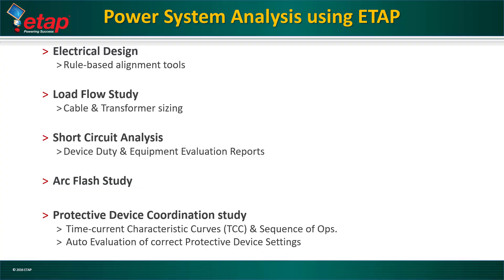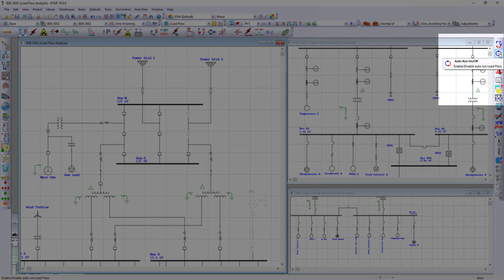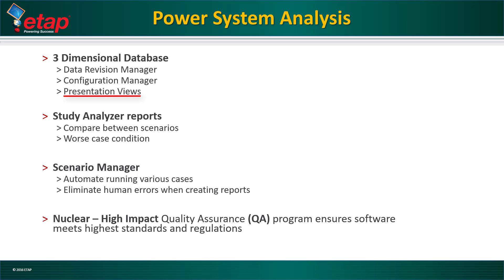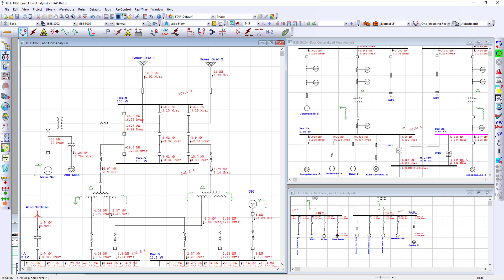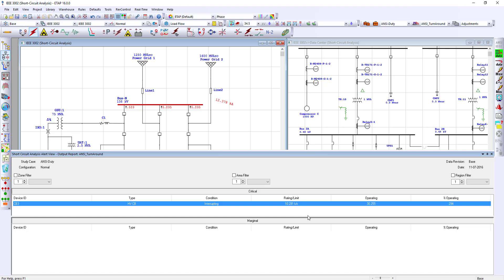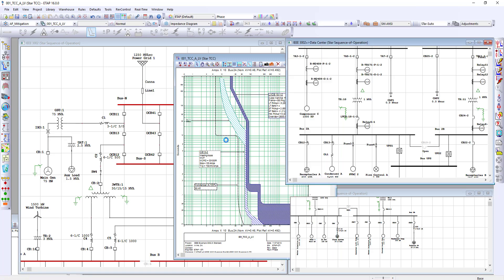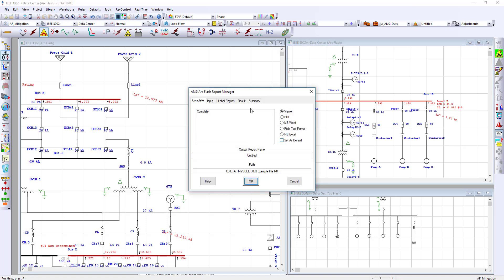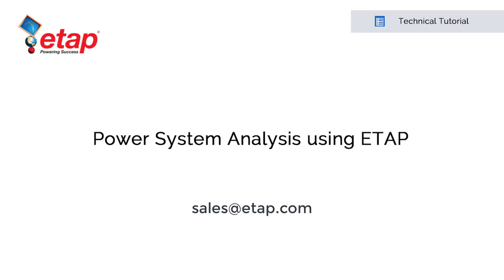Power System Analysis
- A brief overview on how to perform load flow and short circuit analysis using the ETAP software and learn how to use the result analyzers to evaluate multiple scenarios.